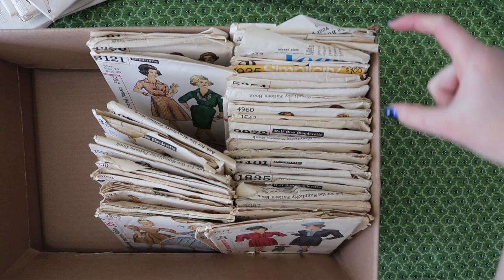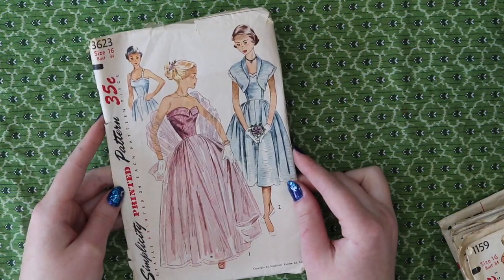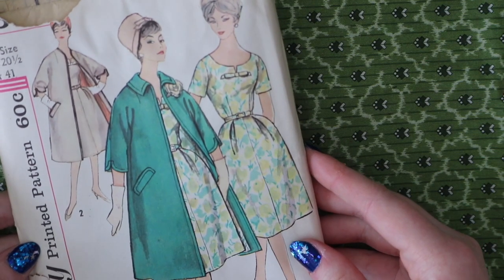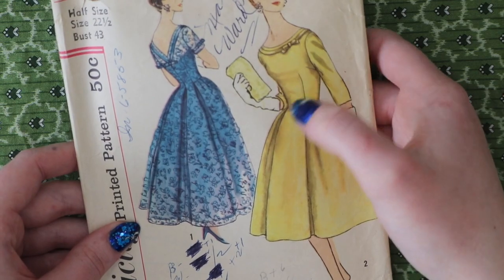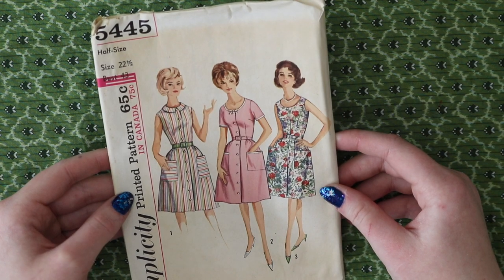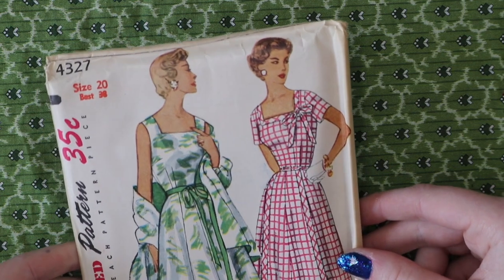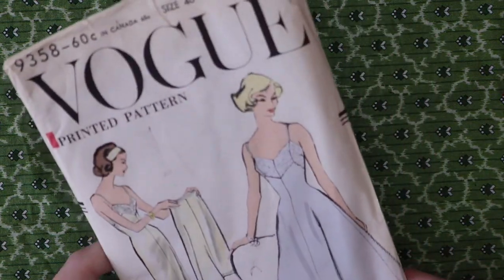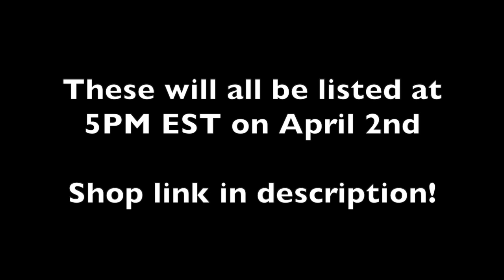Vintage Simplicity Pattern Haul! | 30+ FACTORY FOLDED Patterns from the 1940s, 1950s, and 1960s!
These will all be listed for sale  on April 2nd at 5 PM EST!

My name is Angela. I’m a seamstress and designer who primarily posts videos under the name Angela Costumery. However I recently started collecting and reselling vintage sewing patterns. Here I’ll be posting hauls of my finds - which come from etsy, eBay, estates, and the internet in general.

I have a preference for patterns from the 1940s and 1950s, but I’ll collect anything from the 1900s, 1910s, 1920s, 1930s, and the 1960s too! I try to buy a variety of sizes and brands (mccalls, simplicity, vogue, hollywood, advance, etc.) to keep my shop filled with something for everyone.

I think it’s wonderful that a relatively fragile paper product that is decades old can maintain its functionality and be useful and inspiring to someone so many years after it was created. It’s one of the reasons I love working with vintage patterns - and one of the reasons I’ve come to love selling them, too.

I really enjoy the process of examining, and documenting the condition of vintage goods. Along with counting the pieces and describing their functionality. It’s quite therapeutic to me, and something I’ve come to view as a hobby. I enjoy the photographing and listing parts a little less, but I like knowing those steps will lead to a vintage pattern once again ending up in the hands of a creative individual with plans to construct it!

However by FAR my favorite part of the process is opening my new acquisitions for the first time and examining the designs in detail. This channel allows me to share that part of the process with all of you!